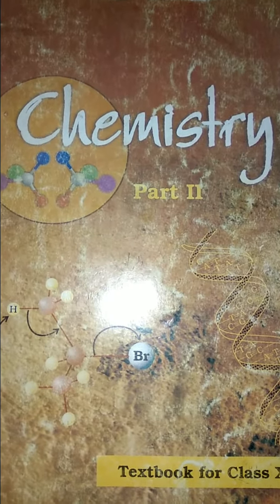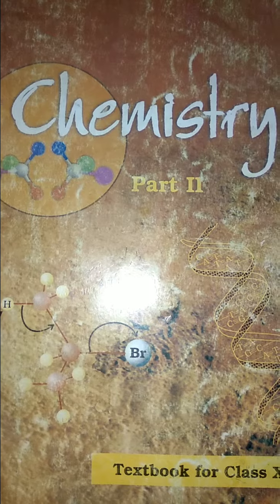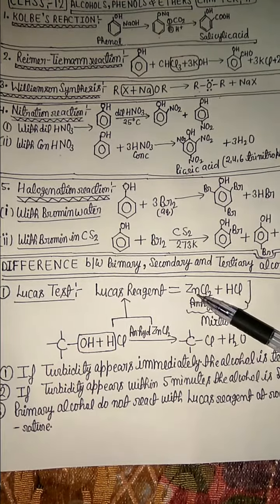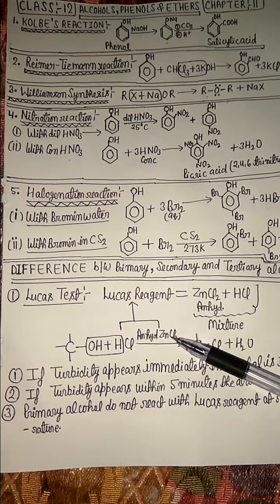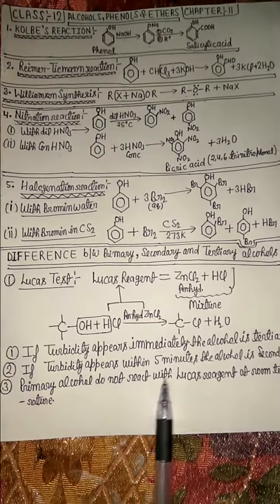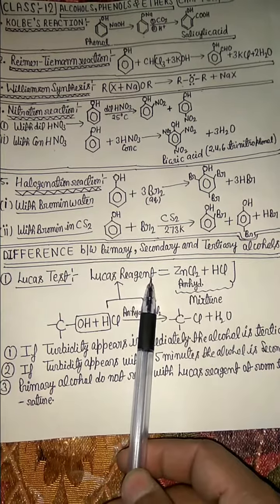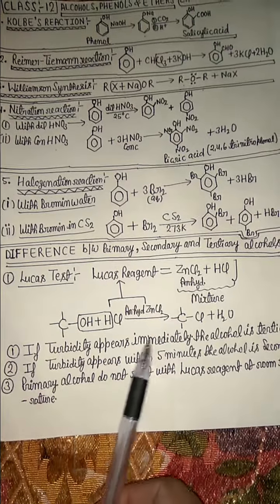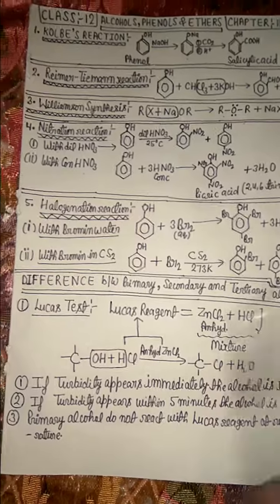CBSE BOARD CLASS 12 CHAPTER 11 ALCOHOLS, PHENOLS, ETHERS DIFFERENCE B/W PRI, SEC,& TERTIARY ALCOHOLS